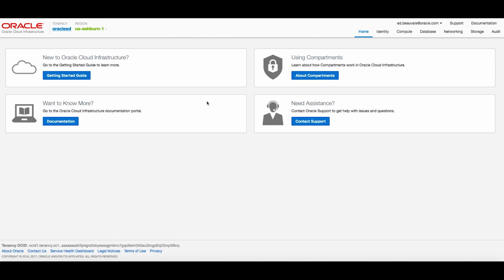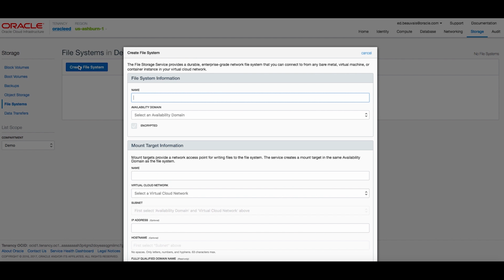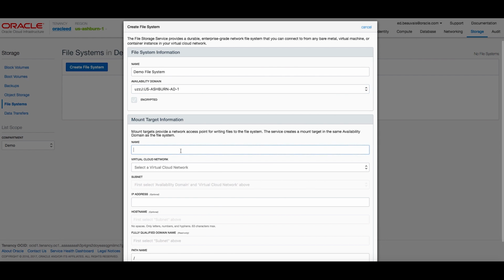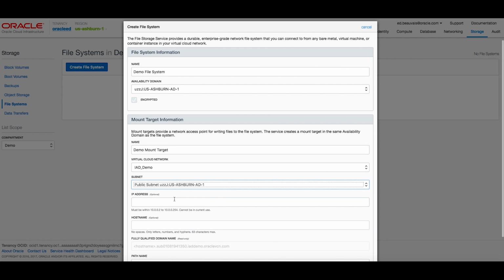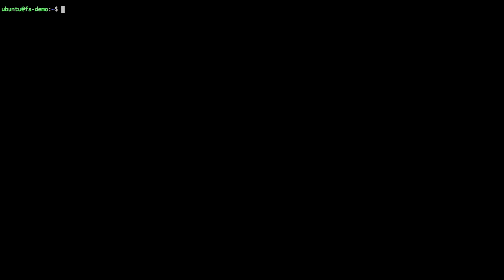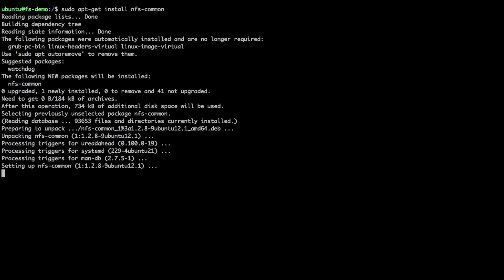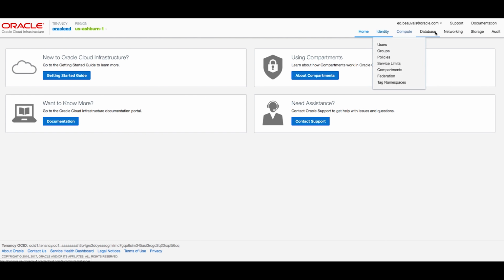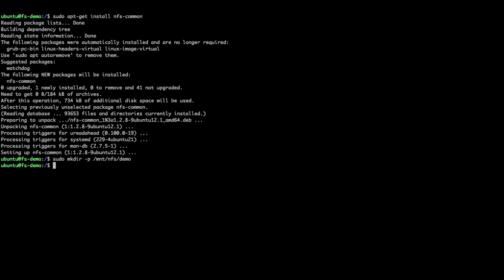File Storage Service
Oracle Cloud Infrastructure File Storage Service is built from the ground up for scalability and security.